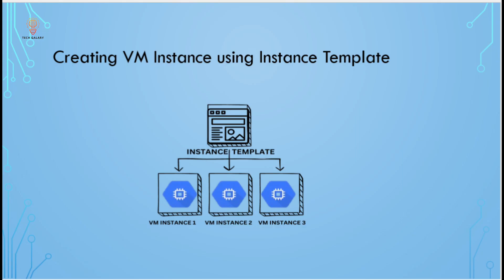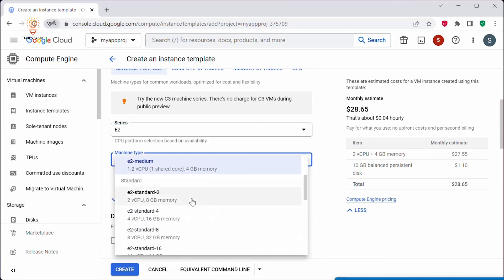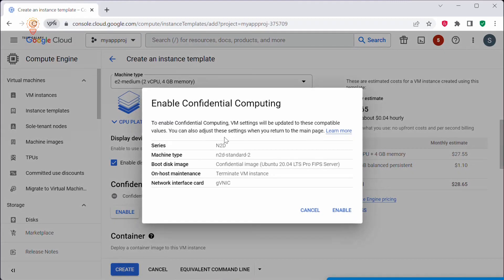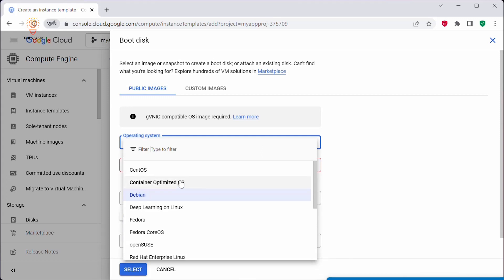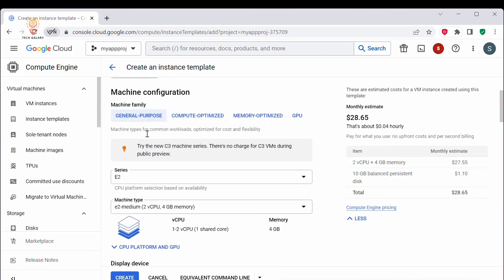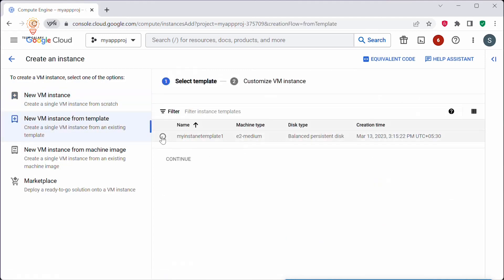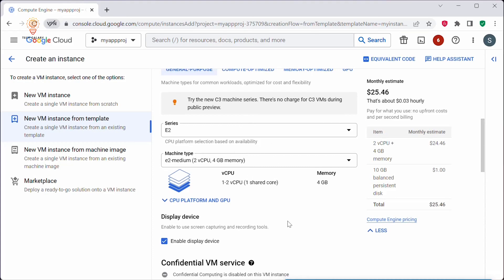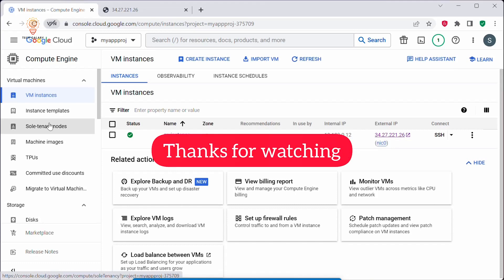Instance template creation in GCP | Google Cloud Platform with explanation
Instance template creation in GCP | Google Cloud Platform
In this video, you'll learn how to create an instance template in Google Cloud Platform (GCP). Instance templates are a powerful tool for deploying virtual machines at scale, making it easy to spin up multiple identical instances with just a few clicks. Whether you're managing a large website or running a complex application, instance templates can save you time and reduce the risk of errors.

In this tutorial, I will walk you through the process of creating an instance template step-by-step. By the end of the video, you'll have a solid understanding of how to create and use instance templates in GCP.

Follow along and discover how to simplify your infrastructure management with instance templates in Google Cloud Platform.